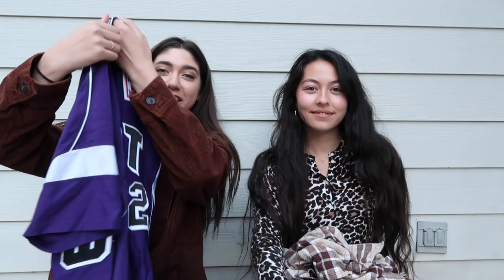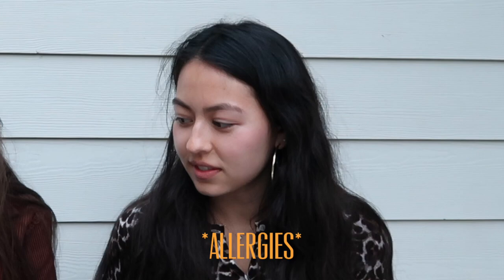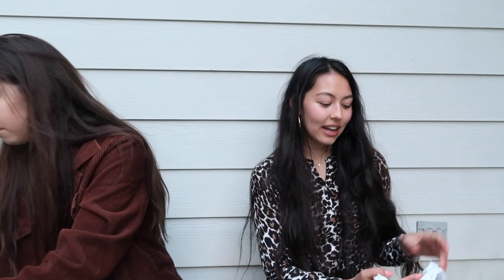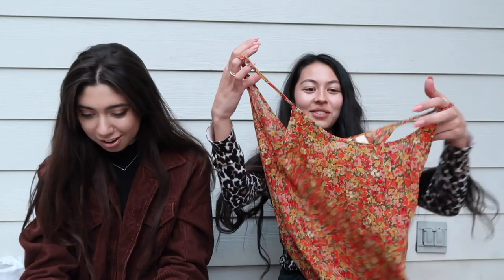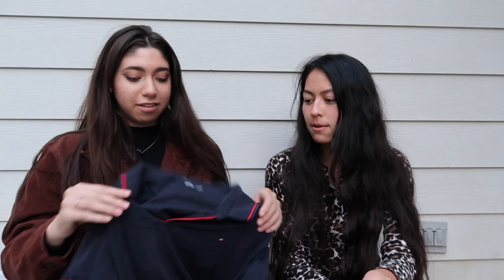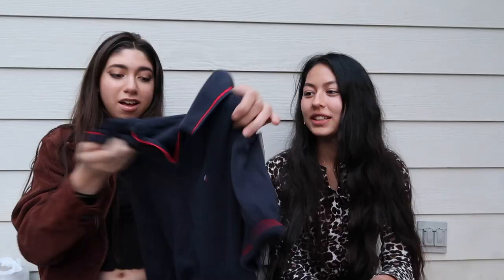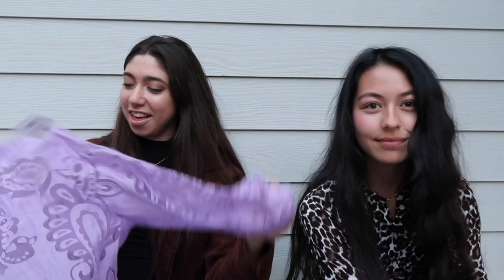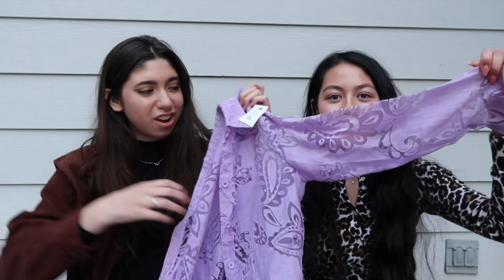Thrift with Me for the First Time in Months & Thrift Haul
Hello, friends! Today's video is a thrift with me and my best friend! We went thrifting at three different thrift stores. I hope you enjoy because we had so much fun going thrifting 💖

MUSIC I USED:
Missing Someone by DJ Quads